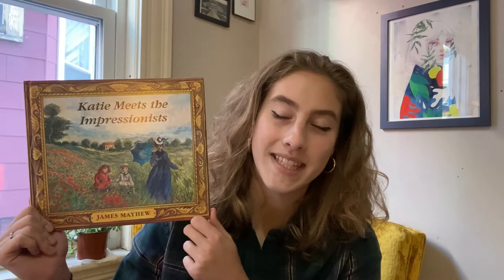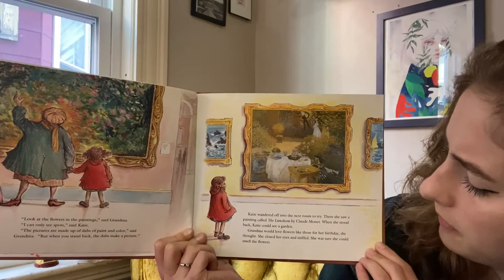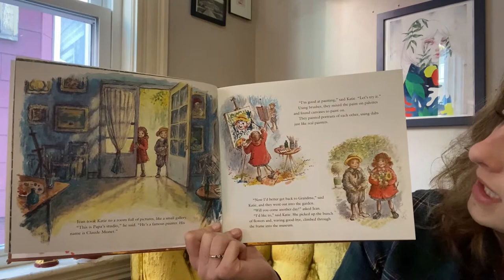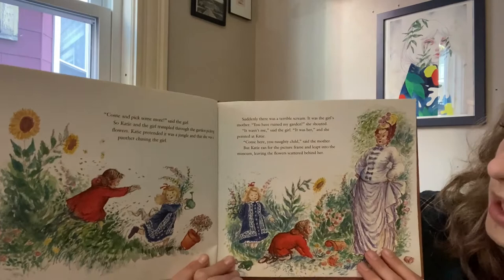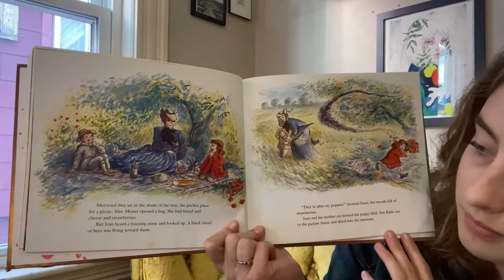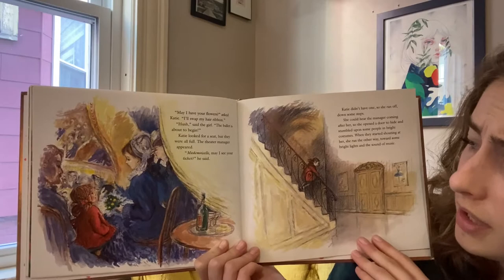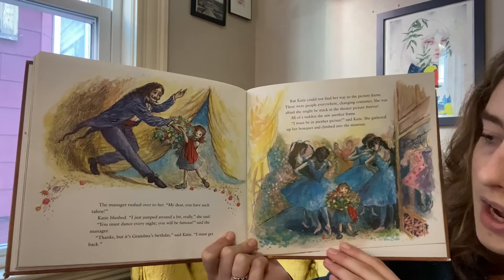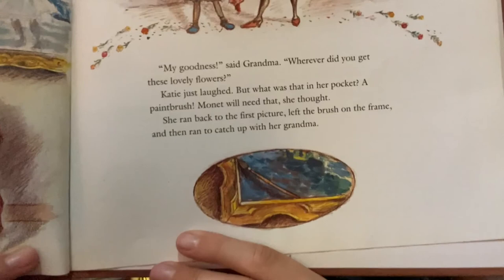Storytime: Katie Meets the Impressionists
Katie is brought into the paintings of some of the most famous Impressionist painters.